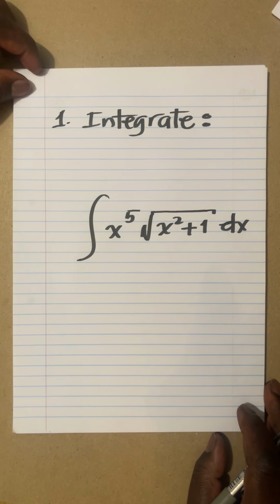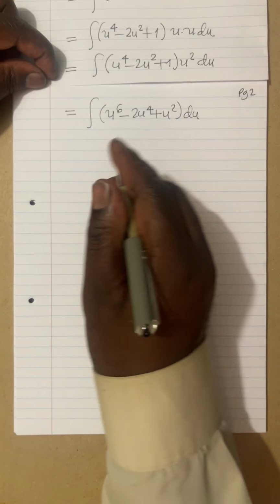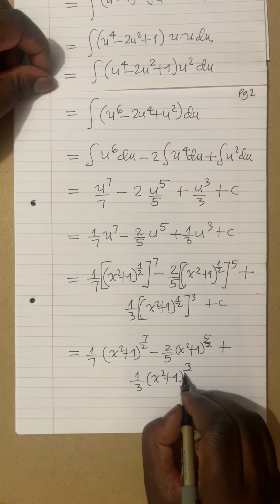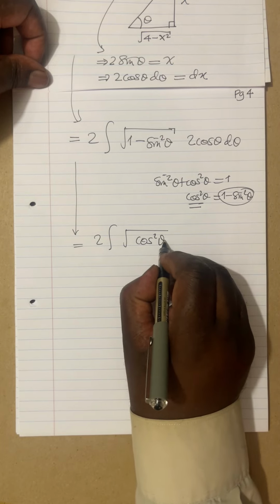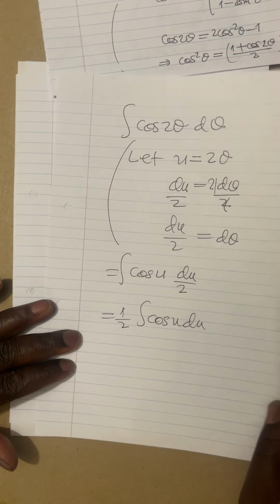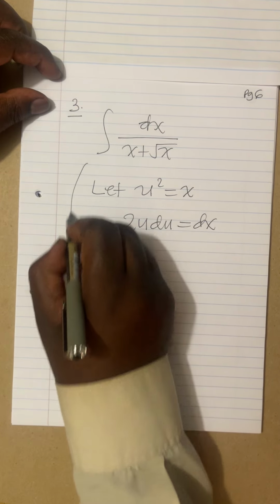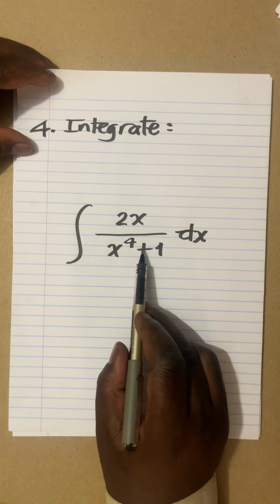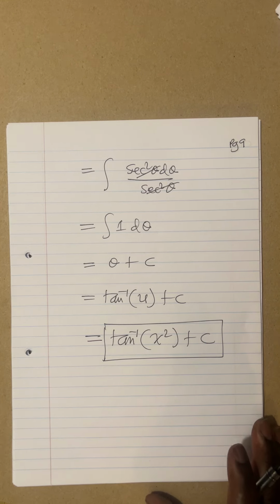Which Integration Technique can I use?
Advanced Techniques of Integration- Calculus B